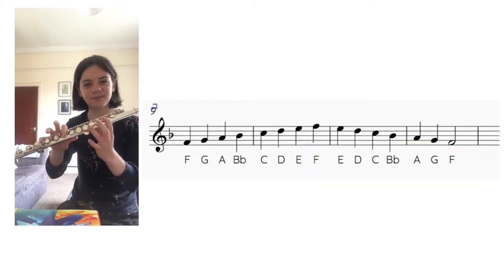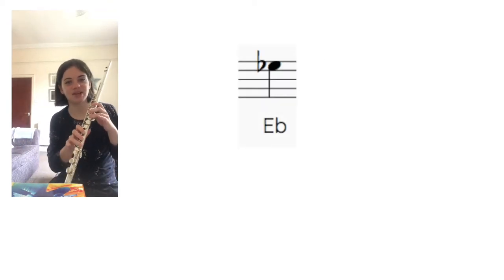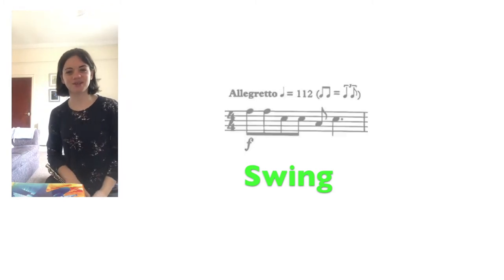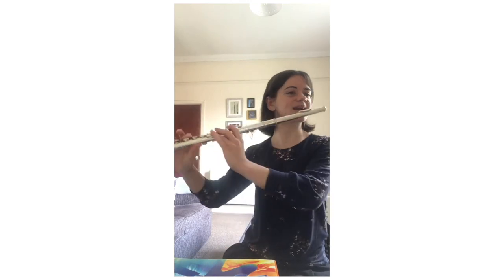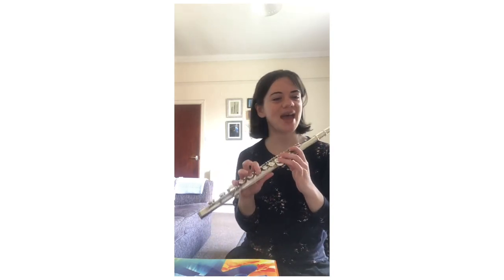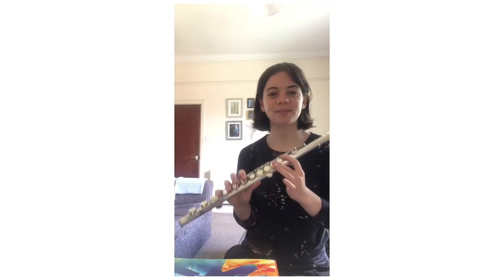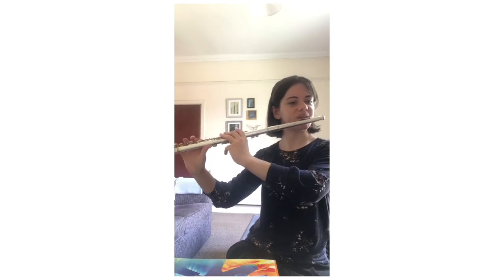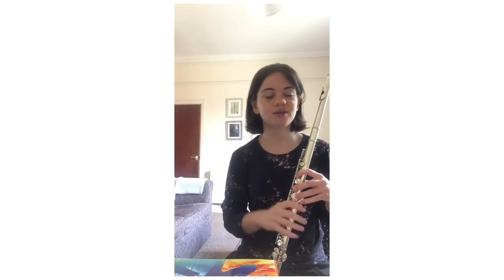Lazy Sunday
In this lesson we will learn the ABRSM Grade 1 piece 'Lazy Sunday'.
You will need your ABRSM Grade 1 flute book and a pencil.